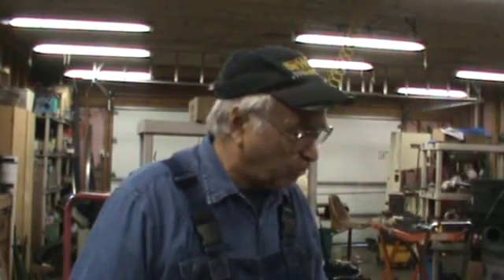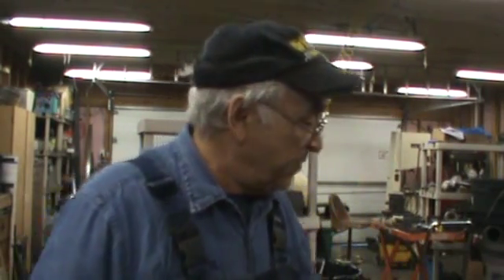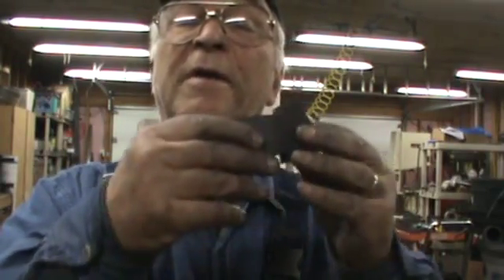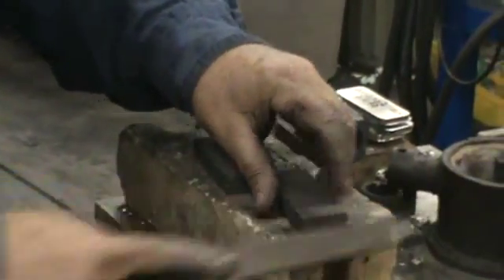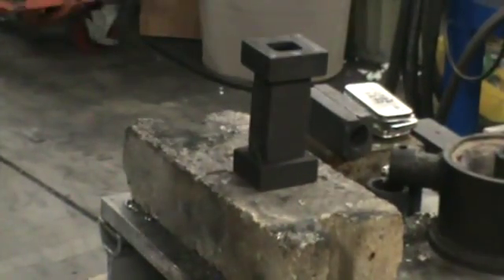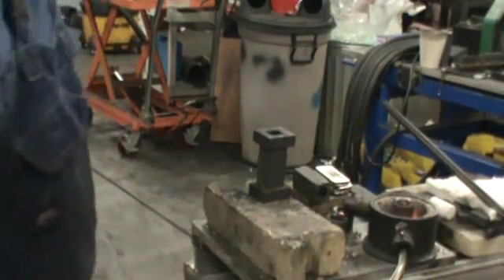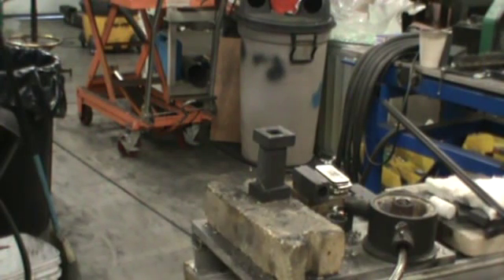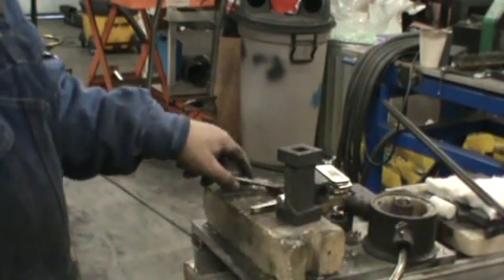2 part mold clamp made from graphite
This video shows a new way to clamp 2 part graphite molds that does not have metal parts.